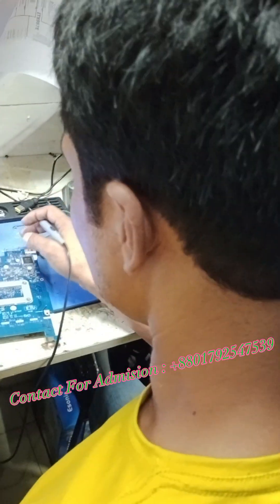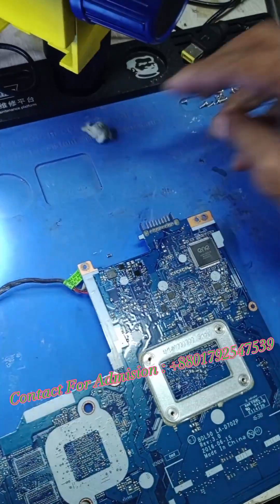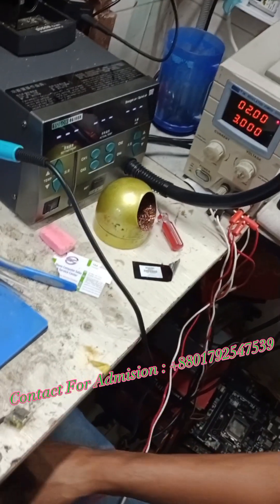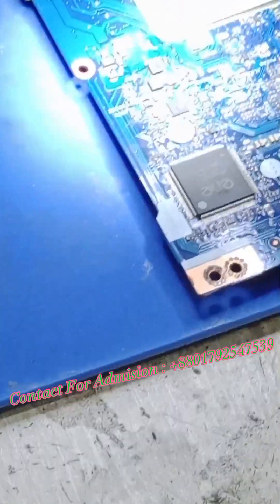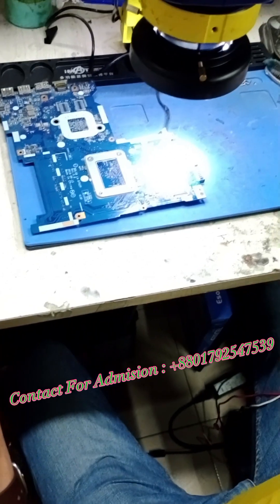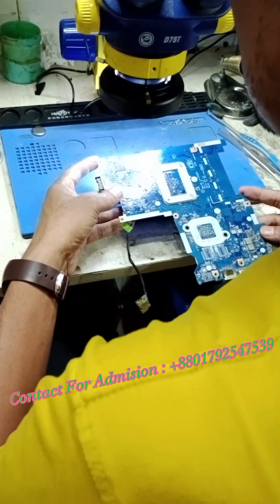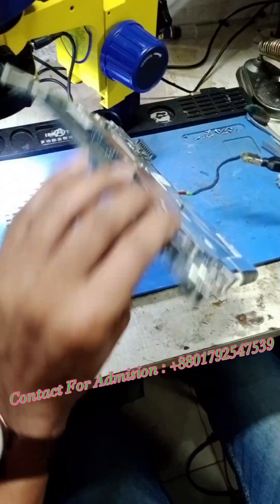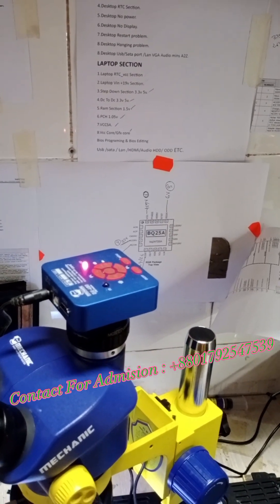la-d704p hp ac 15 no power repair +19v shorting problem solved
hp Ac 15 laptop no power done
la-D704p no power fix

computer servicing course.

basic to advance chip level laptop and laptop repair Training Centre in Bangladesh.

আপনি কি কম্পিউটার সার্ভিসিং এর কাজ শিখতে চাচ্ছেন?আমাদের এখানে হাতে-কলমে প্রেকটিকেল কাজ শিখানো হয়।
কম্পিউটার সার্ভিসিং এর কাজ শিখুন আজীবন নিশ্চিত ক্যারিয়ার তৈরি করুন।

কম্পিউটার হঠাৎ করে স্লো হয়ে যায় কেন? এই ভিডিওটি যারা কম্পিউটার ইউজার  তাদের জন্য ||ভিডিওটি দেখুন।

computer servicing course in bangladesh#
computer servicing cente in bangladesh#
Best Computer Repair Service in Bangladesh#
best desktop & laptop repair center in dhaka#
Laptop Chip Level Service Engineering Training# computer hardware Maintenance & troubleshooting#
Desktop Repair Training Course in multiplan# Computer service centre in Dhaka#
Laptop Repair Training Course in multiplan# computer servicing cente in bangladesh#
Diploma in Computer Hardware Engineering#
computer servicing course in bd#